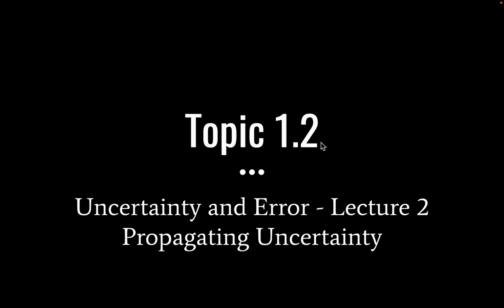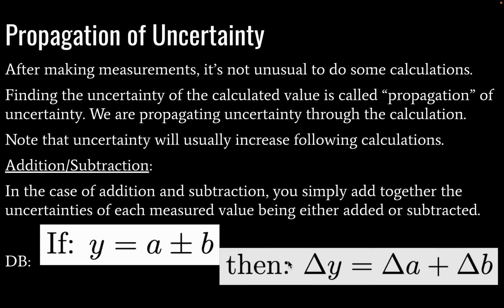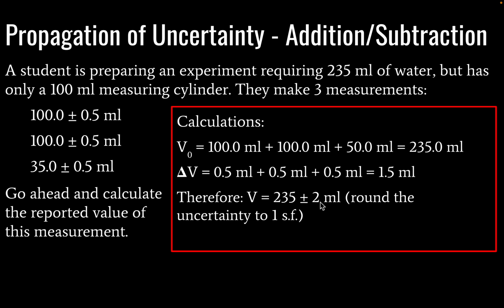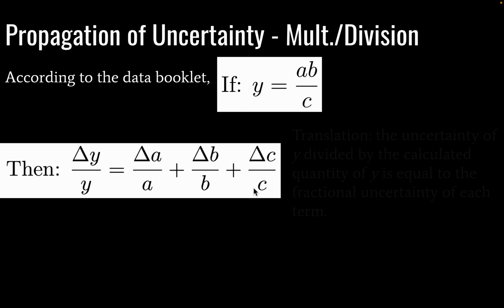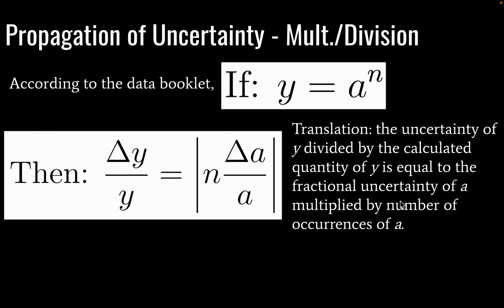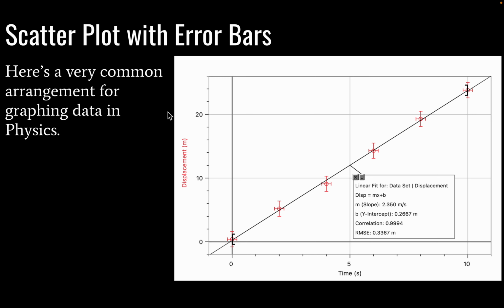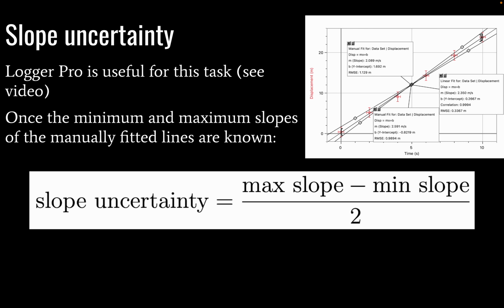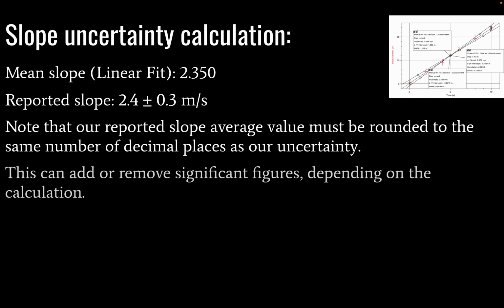IB Physics - Topic 1.2 - Uncertainty and Measurement - Lesson 2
In this lesson, we will carefully go over the propagation of uncertainty through calculations, including addition, subtraction, multiplication, division, and exponents. We will also look at how incredibly useful error bars are and consider how to approach slope uncertainty.